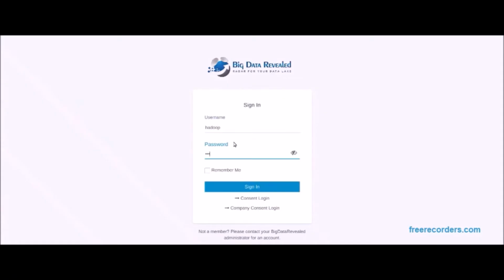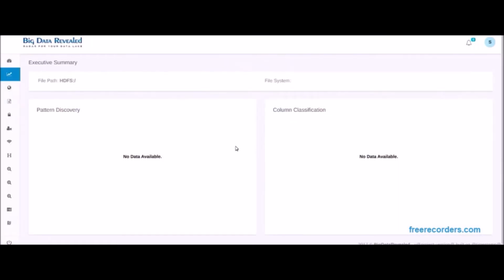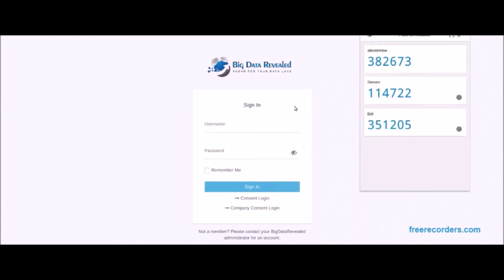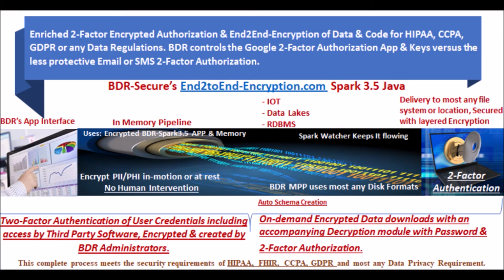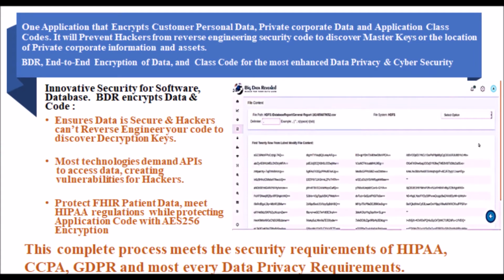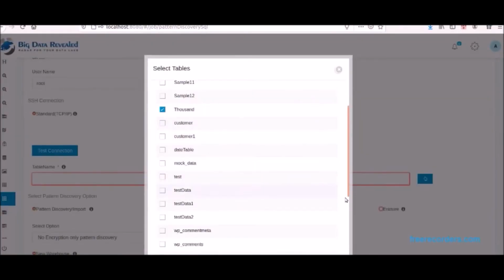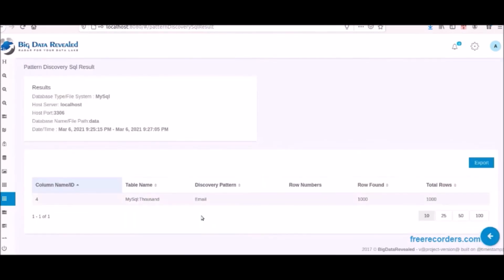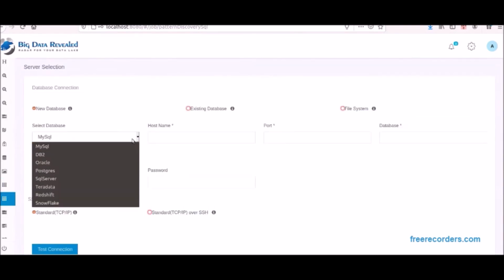PII, PHI Data end2end Encryption & 2 Factor Authorization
Cyber Security Paradigm shift!  BDR’s End2End-Encryption of Data, Class Code & Cutting-edge 2-Factor Encrypted Authorization. Secure PII, PHI Data with AES 256 Multi-Level Encryption. Hackers efforts become inconsequential.

One day implementation. Spark 3.5 Java & Google Technology.
BDR’s, GUI initiated, end2end-encryption Technology requiring 2-Factor Encrypted access is your solution to CCPA, GDPR, HIPAA(FHIR), GRC, & most all Data Protection Regulations.

1. Securely Delivers Data.
2. Secured with levels of End2End-Encryption Protection.
3. Two-Factor Authentication of User Credentials including access by Third Party Software.
4. On-demand Encrypted Data downloads with an accompanying Decryption module.
5. Fast Data Migration (2million rows a second) on just 4 instances.
6. Assists in enhancing IAM.